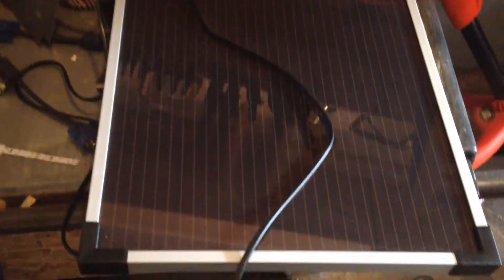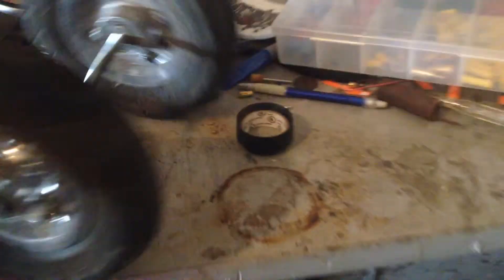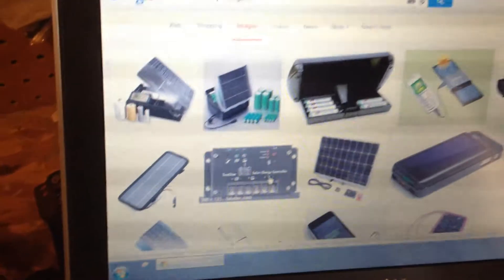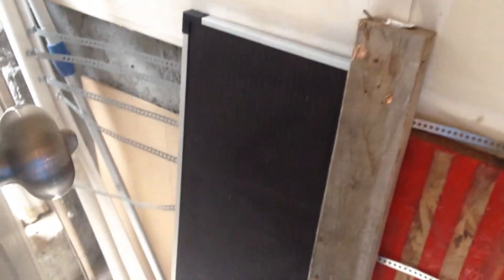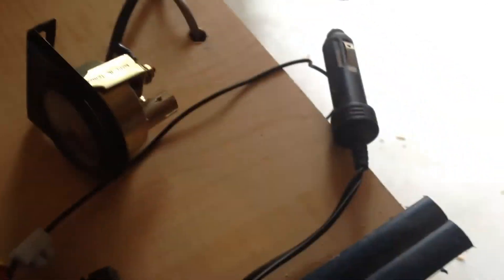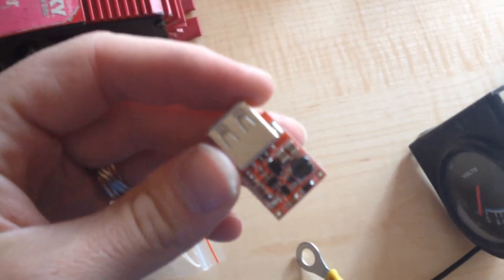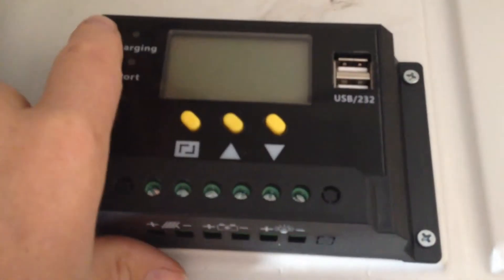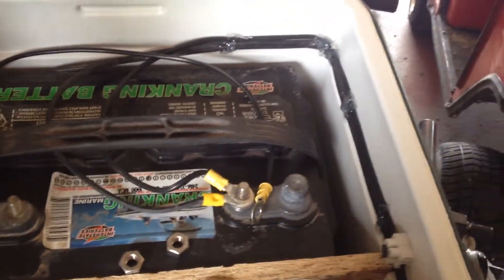DIY Solar with a cooler for camping and mobile solar - Under $100